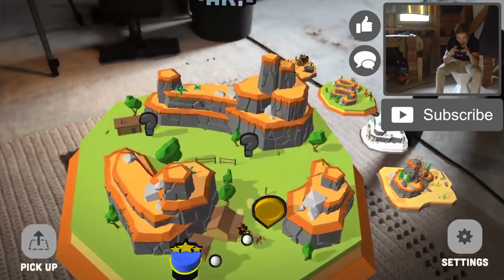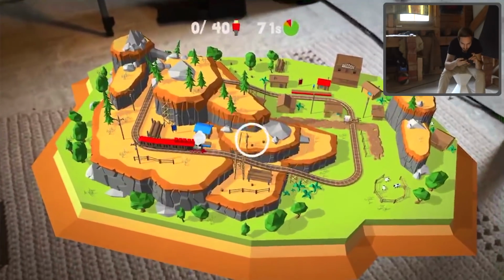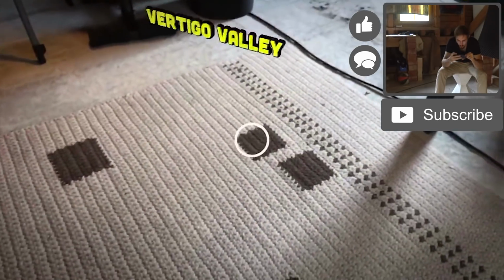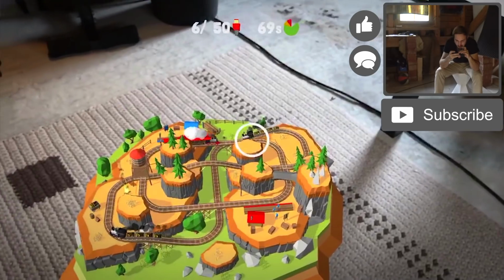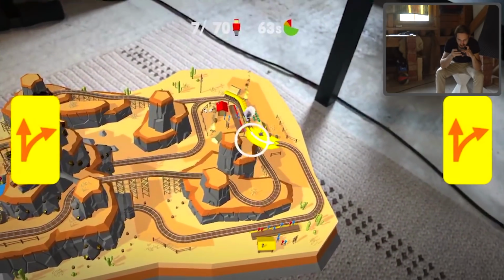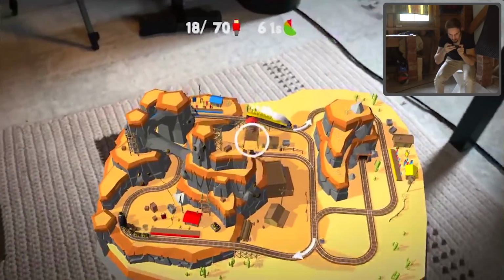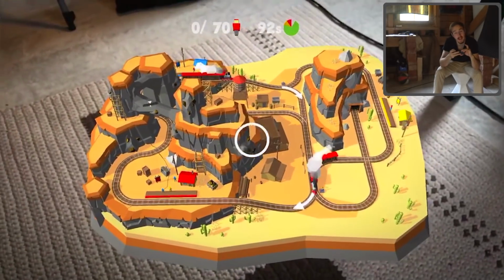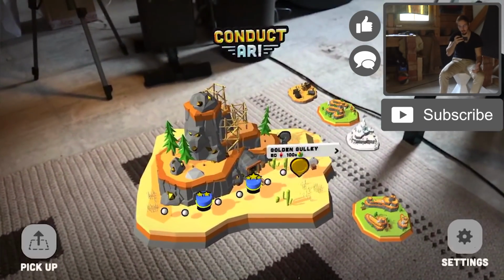Conduct AR! - FIRST GAMEPLAY - Augmented Reality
Let's Play Conduct AR! This is the AR version of the game Conduct THIS and I really like it, after playing the tutorial you know everything that you need to know and I tried my best. And I crashed trains. I crashed a lot of trains! :D This AR Game is really funny, I hope you enjoyed the gameplay!

Conduct AR! Appstore description:

Conduct AR! is an epic augmented reality game of explosive railway action. Set in the old west you journey through diorama worlds that unfold right in front of you. Commanding trains, switching tracks and avoiding collisions, playing out in reality on the table in front of you. Look over and around landscapes, solve spatial puzzles and keep the situation under control to become the ultimate conductor in the Wild West.

• Conduct trains in beautiful augmented reality on a surface right in front of you, powered by Apple’s ARKit.
• Challenging action puzzles that require you to move around your device to explore the world.
• Simple and intuitive gameplay for everyone, just tap to start/stop trains and control switches.
• Transport passengers on time, earn stars and progress through a journey through the old west.
• A standalone experience based on the popular Conduct THIS!, winner of the International Mobile Gaming Awards and played by more than 3 million people.
• Fantastic soundtrack by composer Simon Kölle.

• Change the difficulty to easy mode in the settings if you think the trains are going to fast
• Share a screenshot of your game from the pause menu
• Various fixes